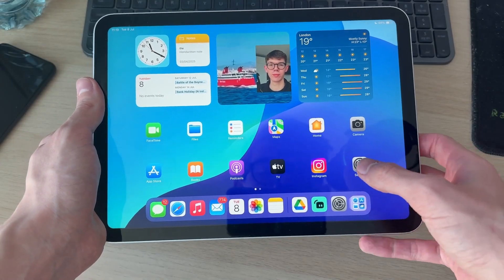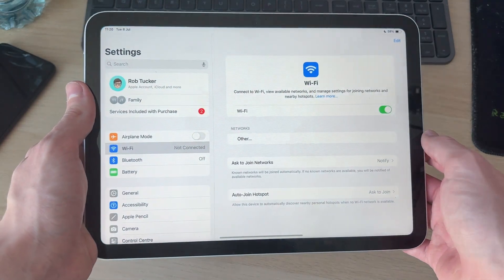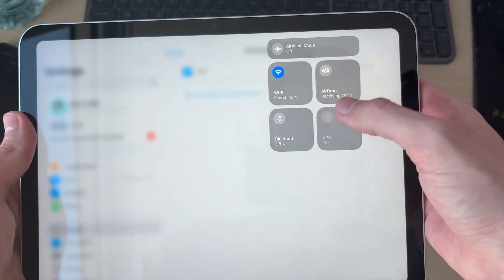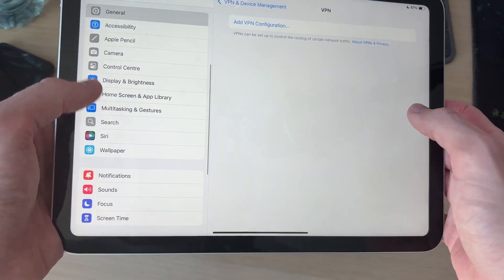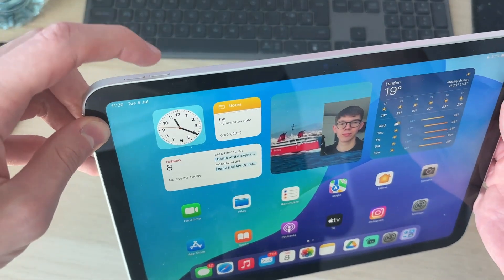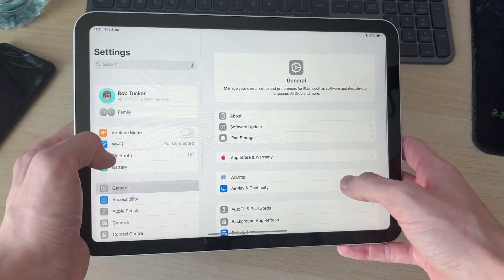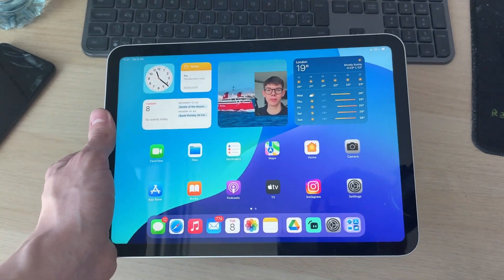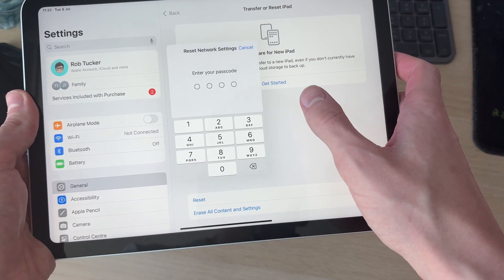How To Fix iPad Not Connecting To WiFi - Step By Step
Learn how to fix ipad not connecting to wifi in this video.

GuideRealm